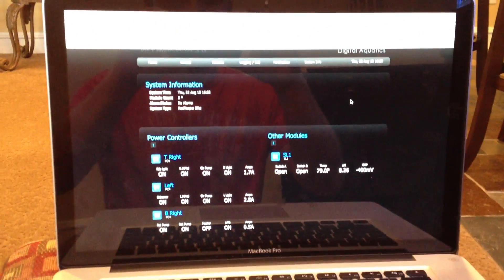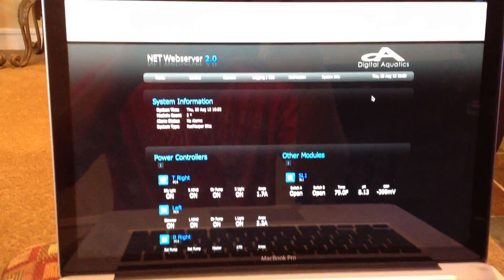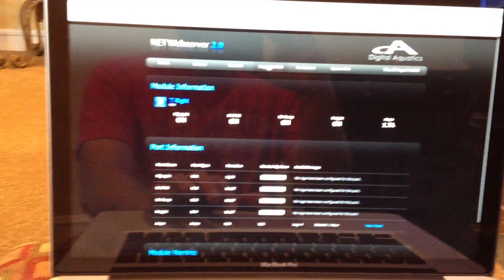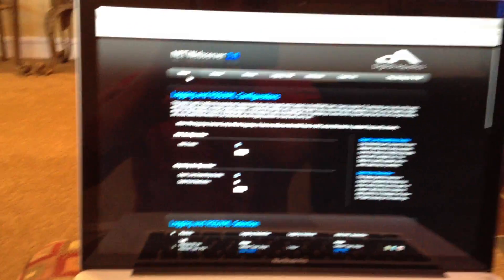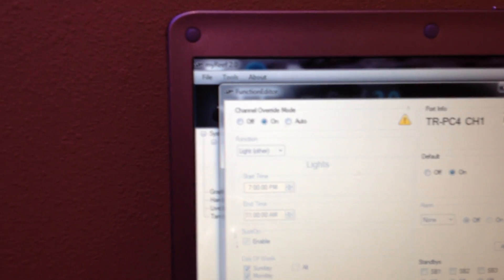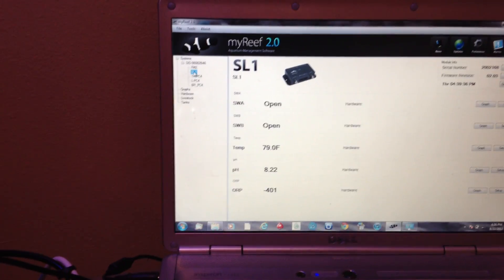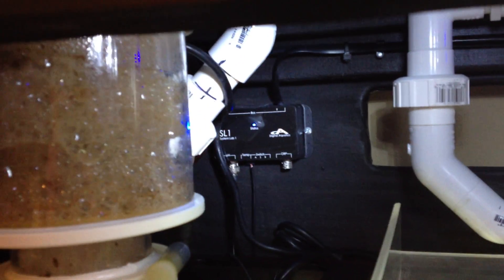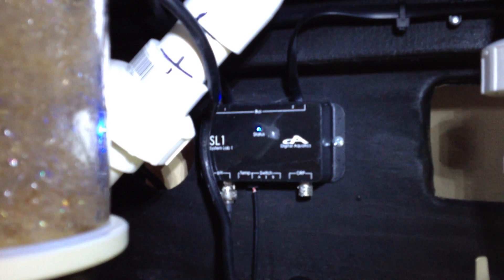Reef Keeper Elite and how I use it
Hey guys, this video I talk about how I use the reef keeper elite controller and my basic review of its capabilities.